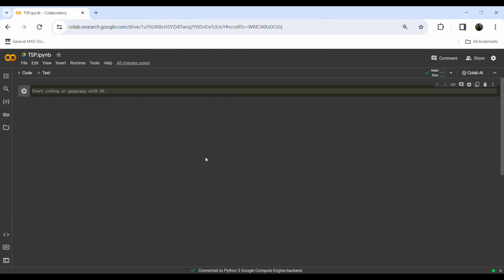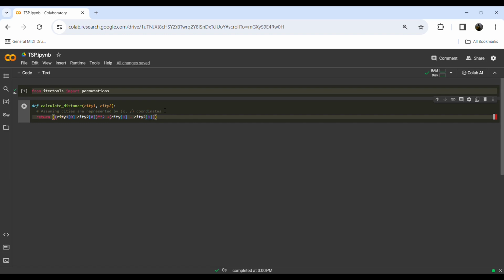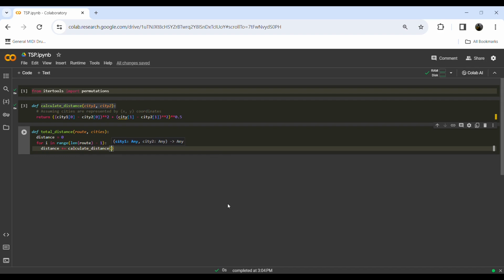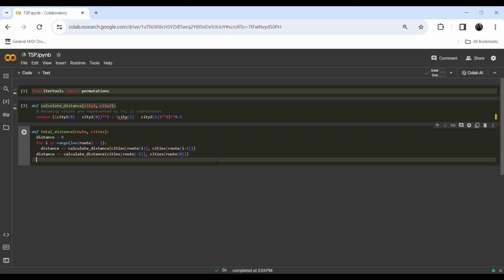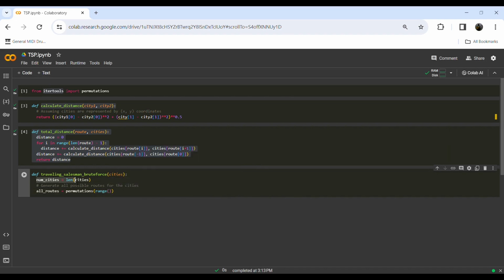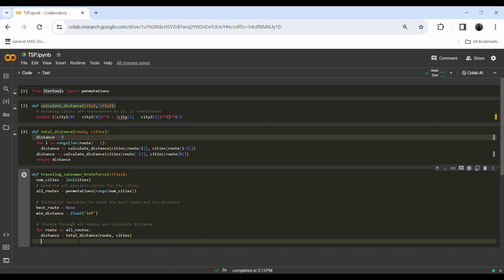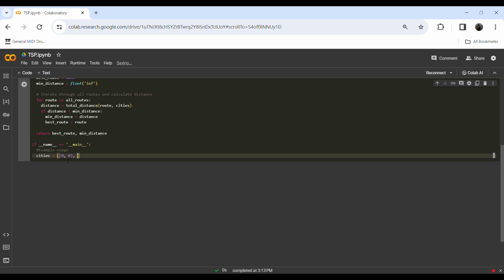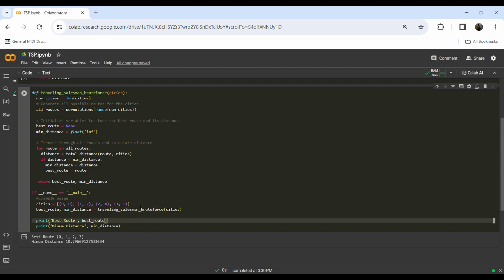Coding The Travelling Salesman Problem in Python | Algorithmic Optimization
Hi! In this video we are going to code in Python the well known Travelling Salesman Problem.

New videos on Mondays 8 p.m. (BRT time zone), 1 to 4 times a month.